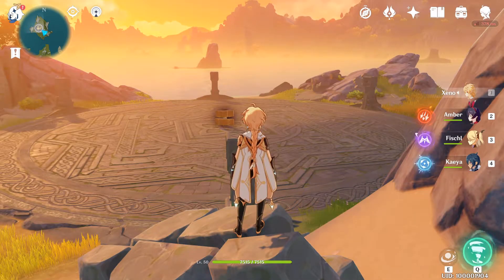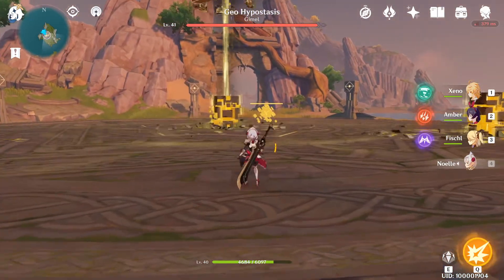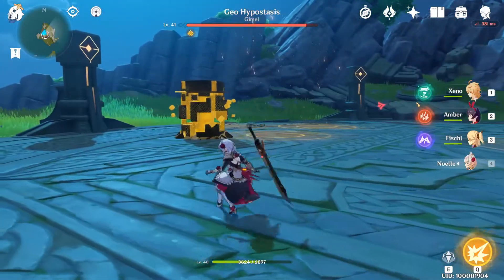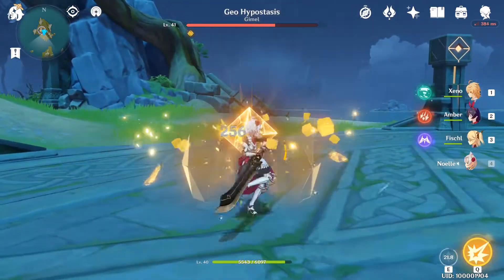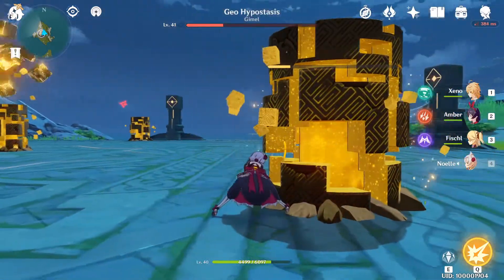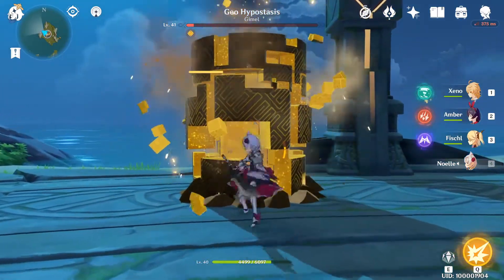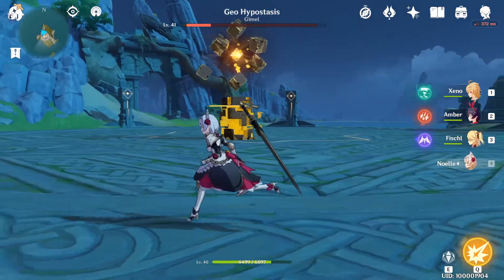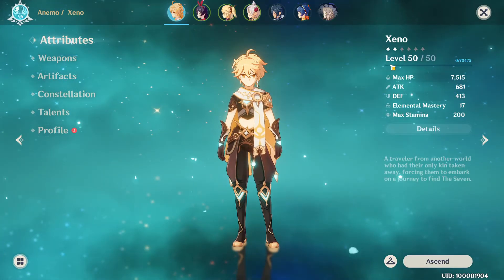Fighting GEO HYPOSTASIS First Time! - Genshin Impact